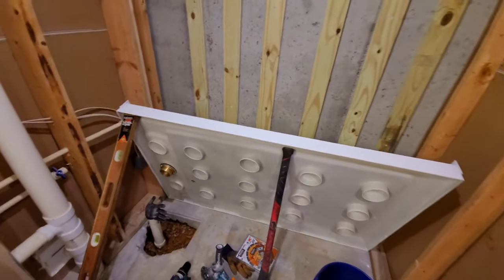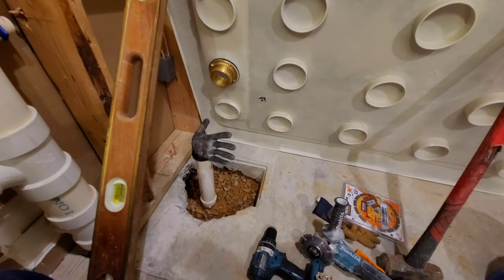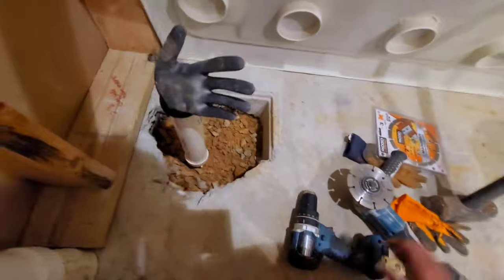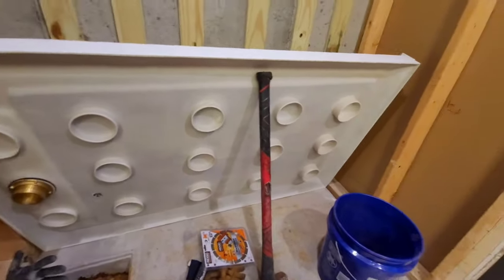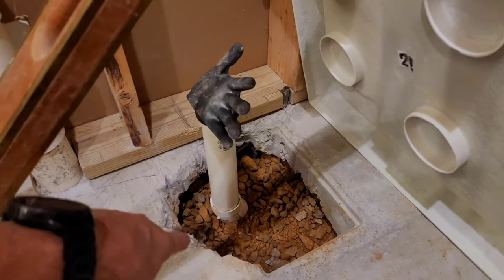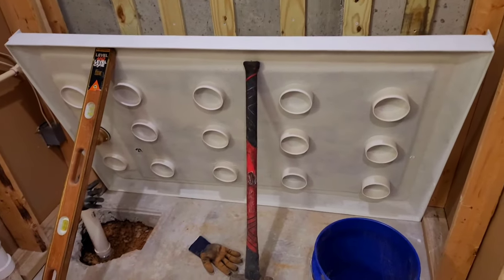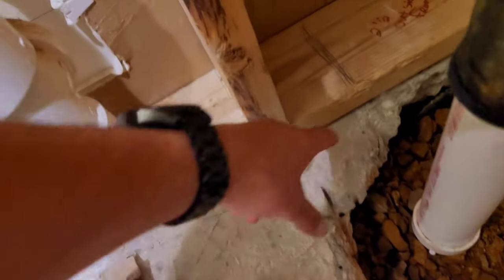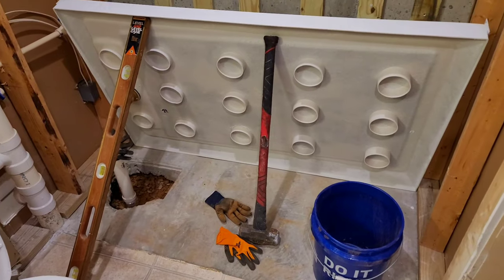"First timer" shower install concrete cutting and drain pipe moving